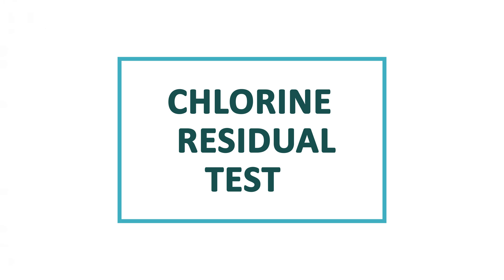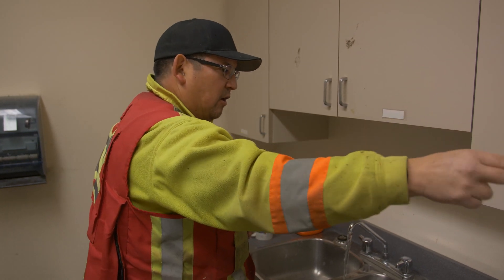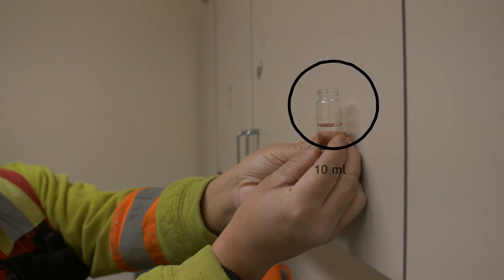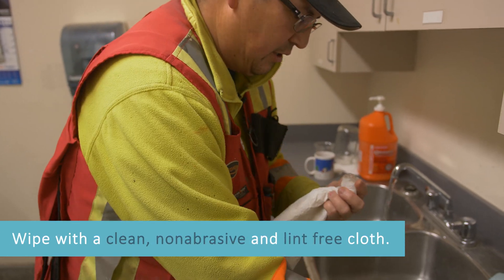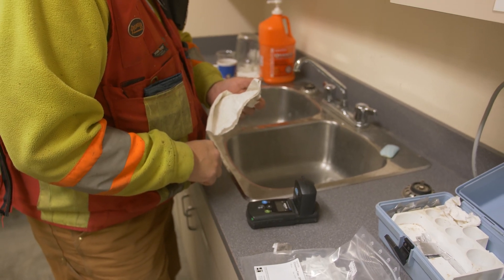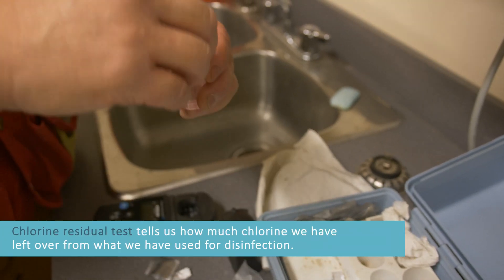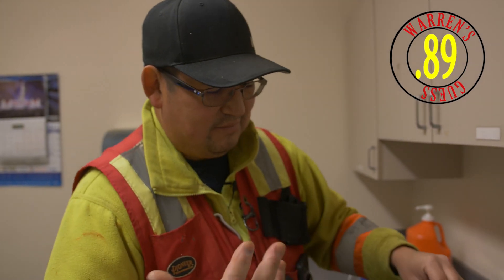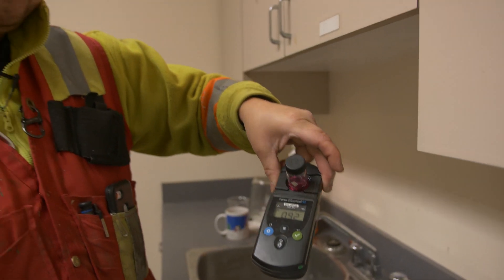How to do a Chlorine Residual Test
Warren shows us a step by step procedure to complete a chlorine residual test. With a few tips and tricks along the way!

For more videos and to connect with other Indigenous Water Treatment Operators check out our